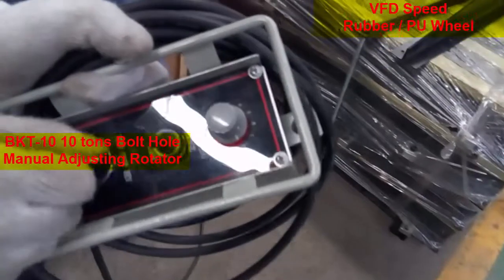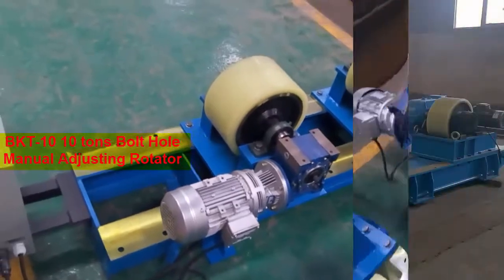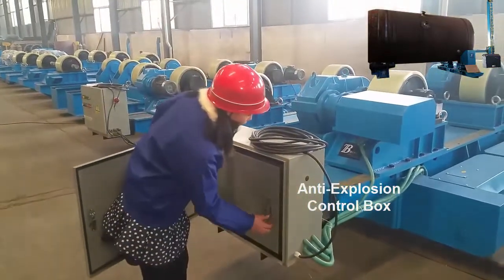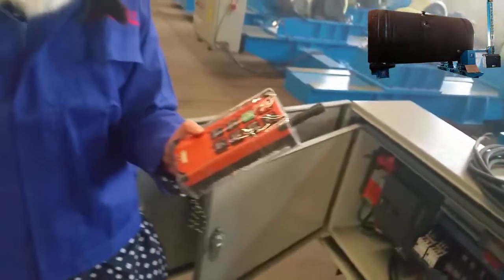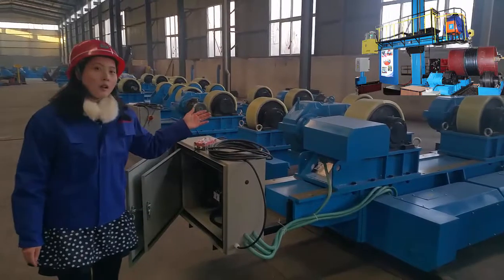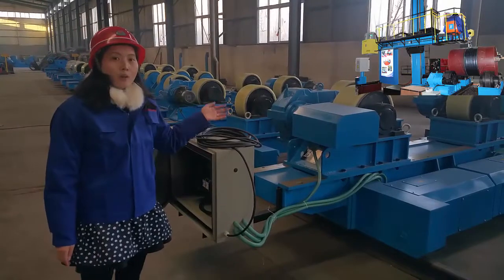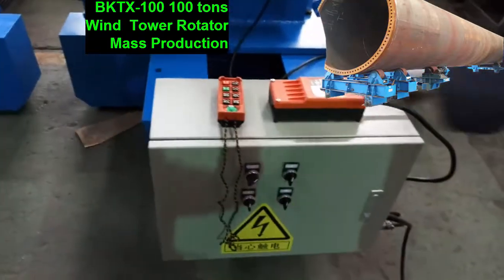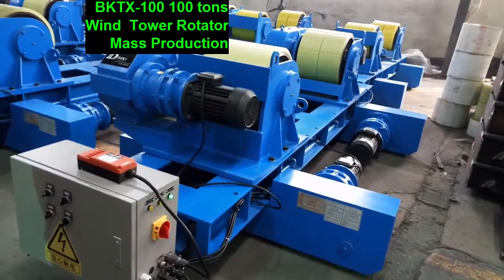Manual Adjusting Welding Rotator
Bota Manual Adjustable Welding Rotator, fixed type roller bed. Used for rotation of work piece to assist with positional welding and rotating cylinders.

The roller bed is  used for pipe,cylinder and vessel can be based on the diameter of the workpiece size, manually adjust the center distance of two roller,
also can be any combination according to workpiece length, by changing the power and idler frame height position, it can meet the requirements of core part and taper parts welding, and assembly.

Advantages

1.Bolt holes are performed to adjust the distance between two roller centers, in accordance with various work piece diameter.
2.Stepless speed adjust by inverter
3.Beam welded structure gives the best robust working strength.
4.Combination of double enveloping worm and helical gear gives large driving torque, self-locking.
5. Motor and reducer formed brake dual insurance ensures the accuracy and security of stops.
6.Controller function include Speed display, Speed adjustment, Start, Rotating forwarder/reverse, Emergency

Luoyang Bota Heavy Industry Co., Ltd.
No. 1 Intersection of Chuangye Avenue and Weilai Avenue,
Yiyang County,Luoyang City, Henan Province, China